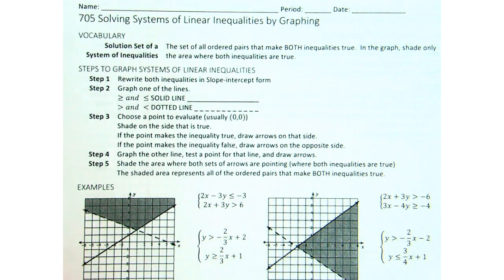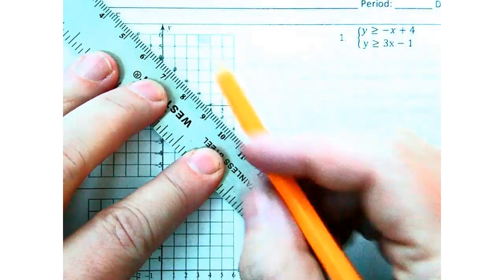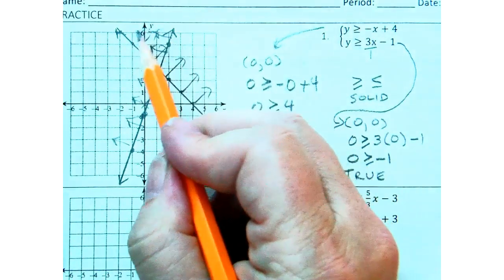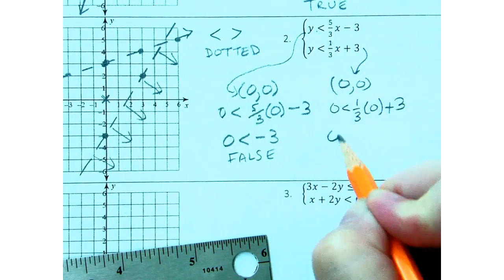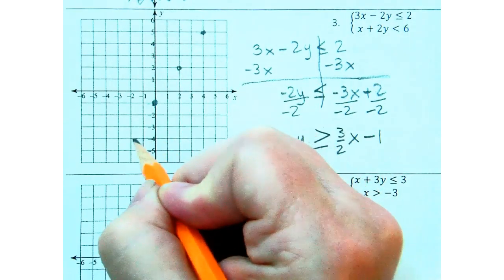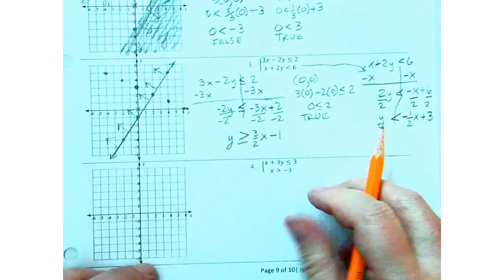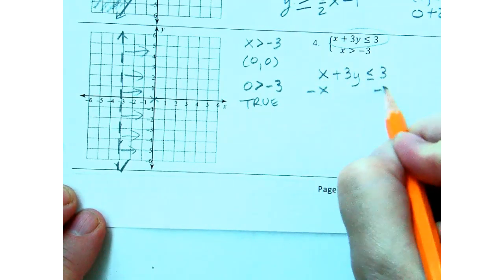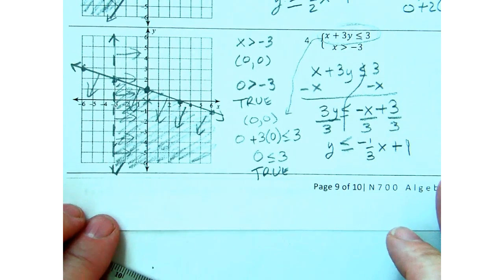705 Solving Systems of Linear Inequalities